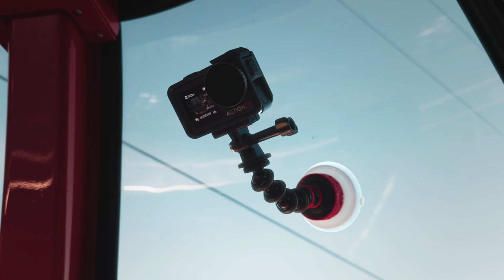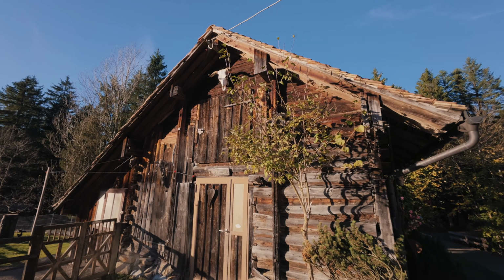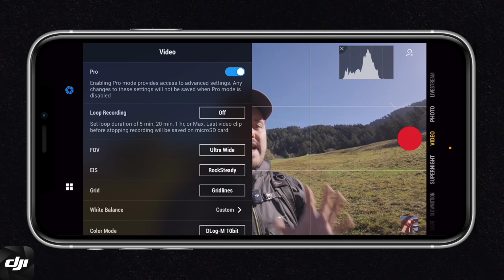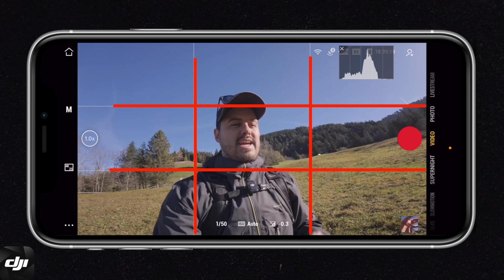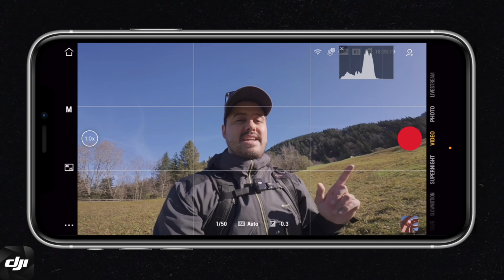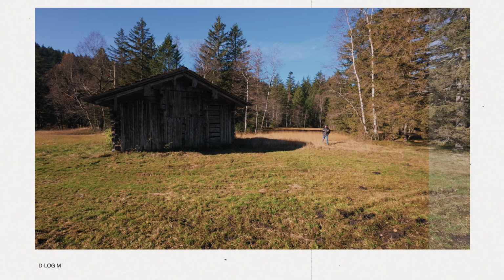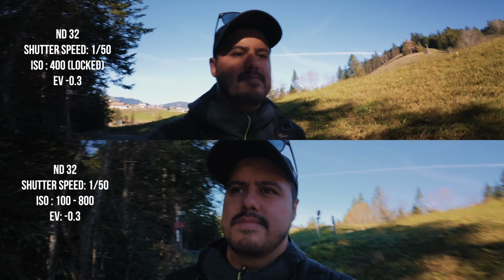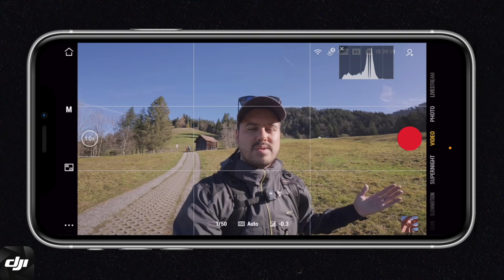How To Film A Cinematic Vlog Using DJI Osmo Action 5 Pro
Unleash your creativity with the DJI Osmo Action 5 Pro. Learn how to film a cinematic vlog that showcases stunning visuals and dynamic angles. From camera settings to creative techniques, this guide will help you take your storytelling to the next level.

What will you create next?

🎬 Tutorial by @BenettGraezer